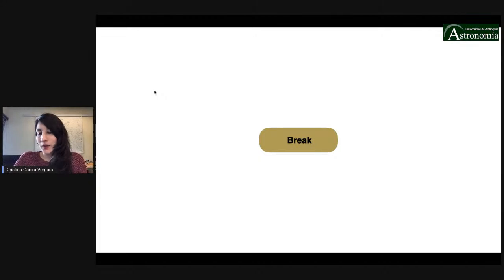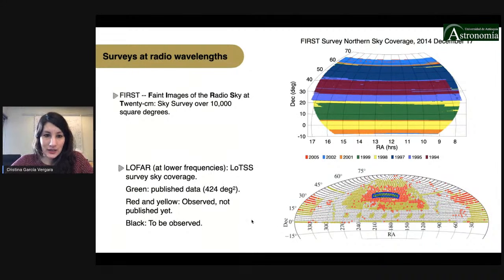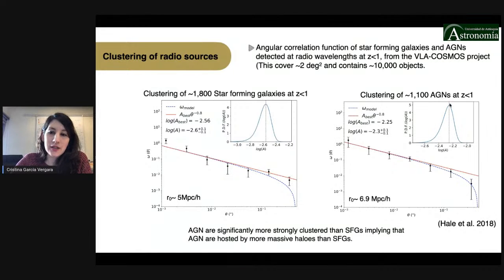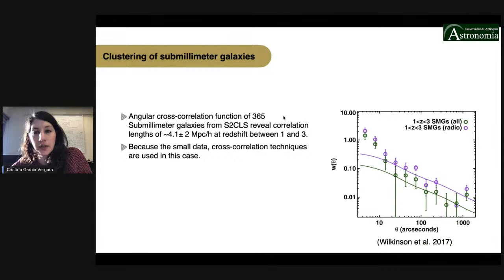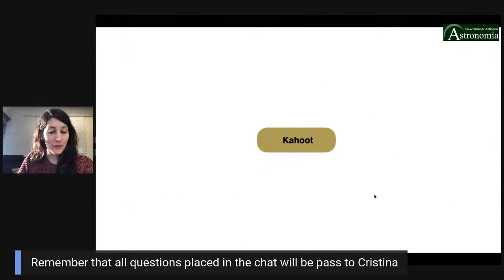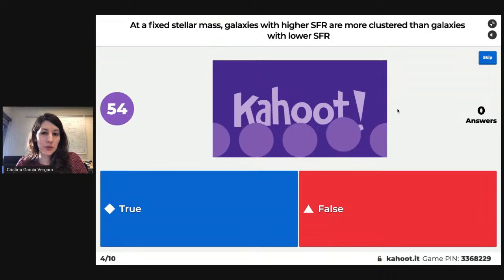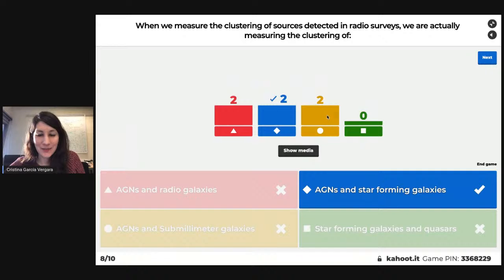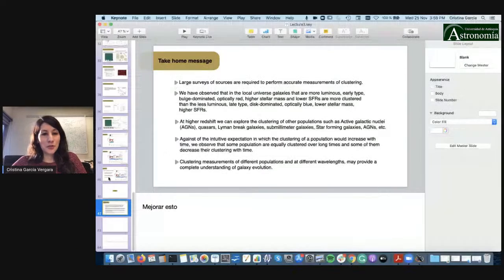AstrotwinColo2020 - The large-scale structure of the universe - 10/20